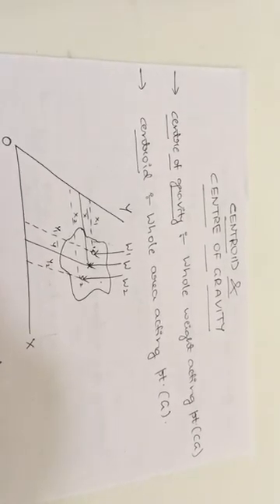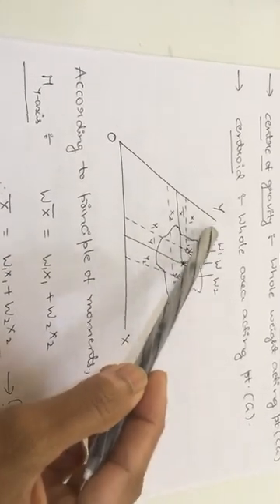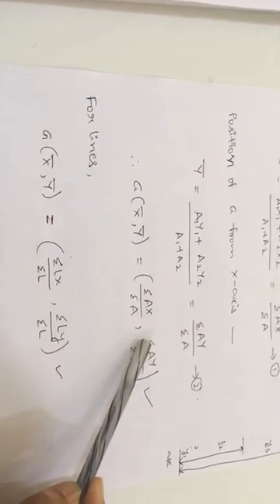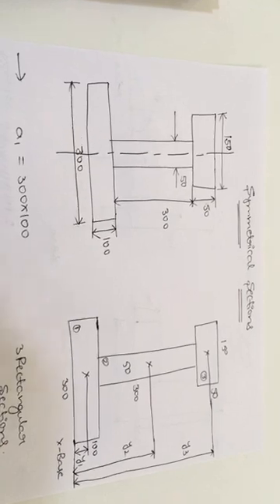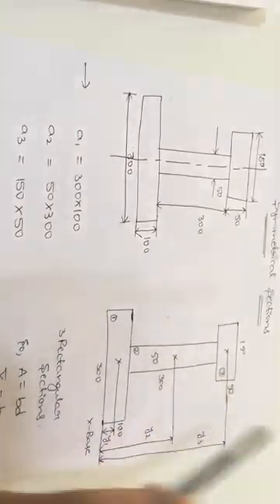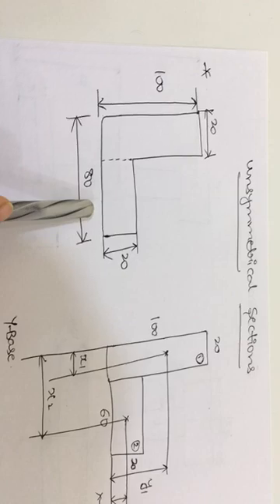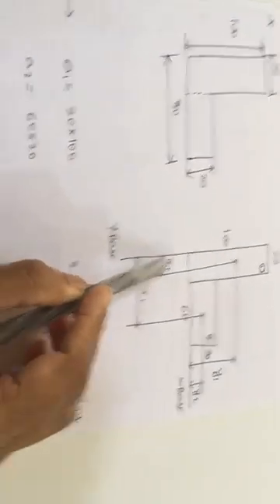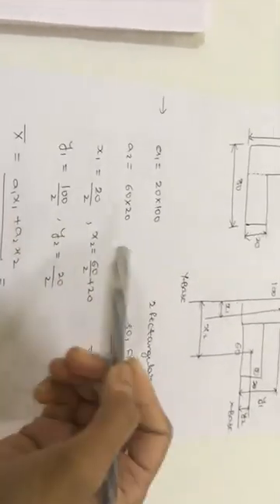CENTER OF GRAVITY & CENTROID PROBLEMS 🧿📖😊